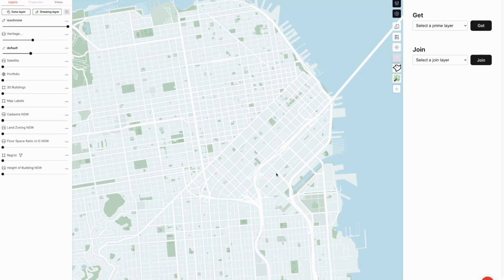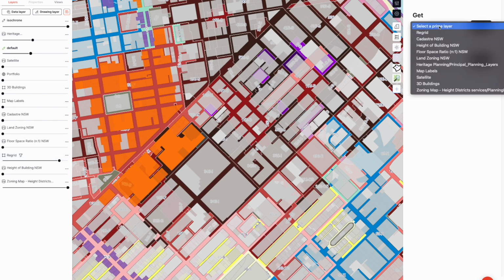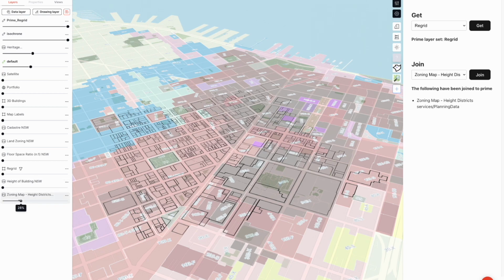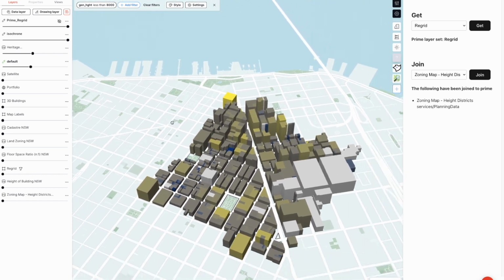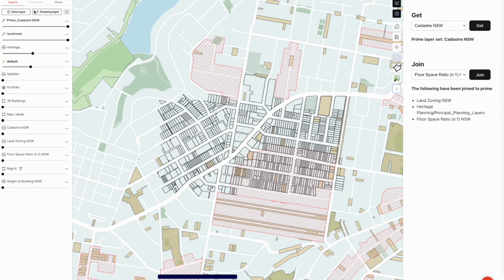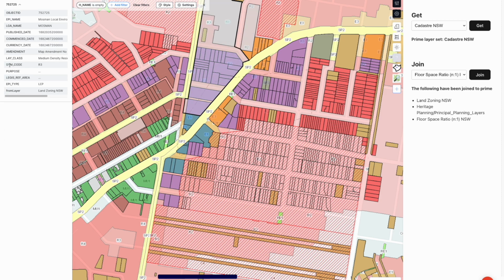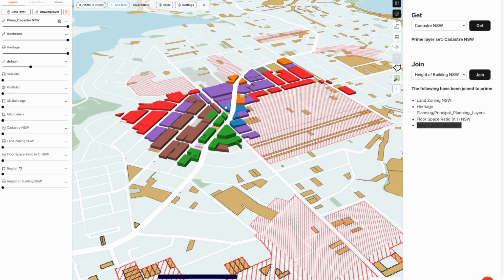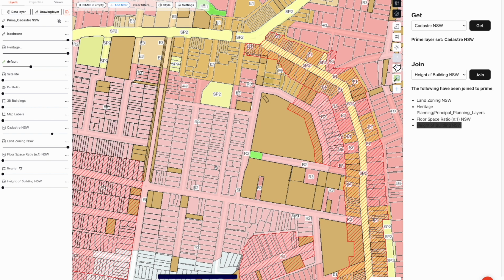joining layers with the Giraffe SDK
Giraffe Knowledgebase
using the SDK to join layers